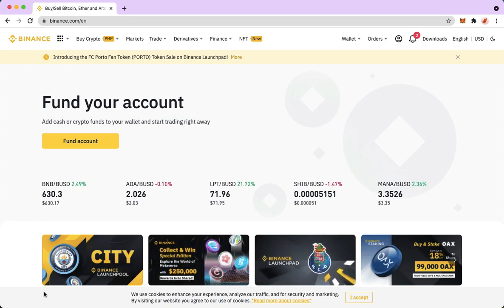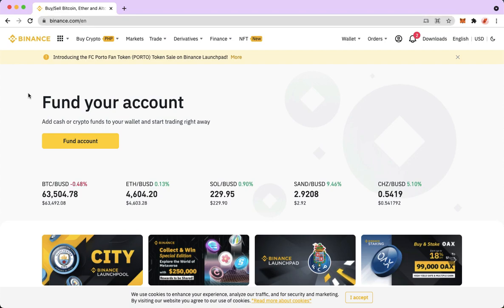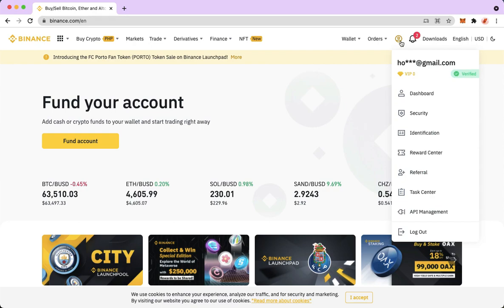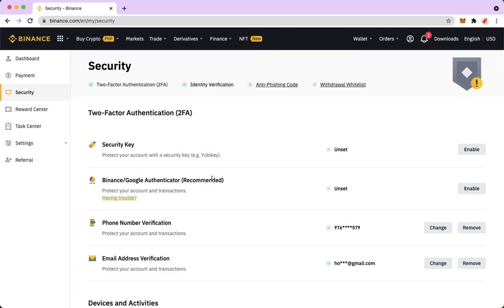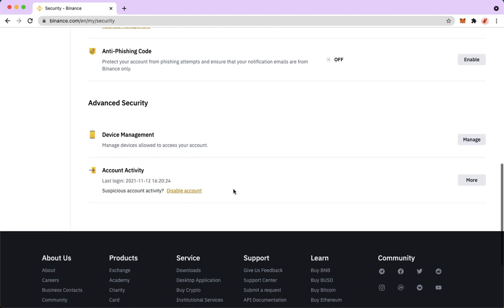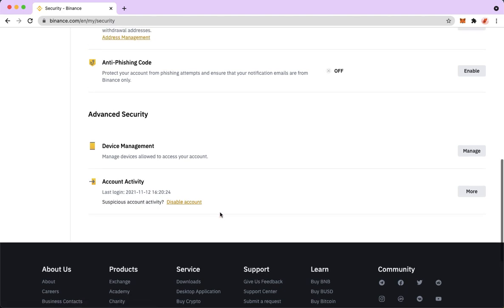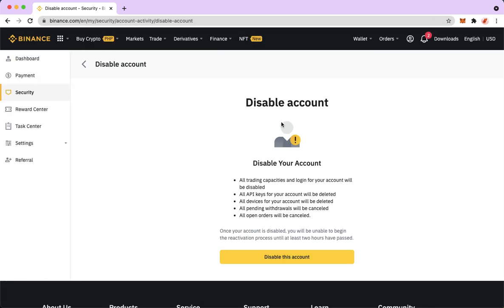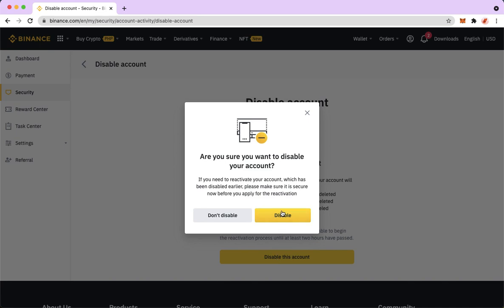How To Delete Binance Account Permanently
Learn How To Delete Binance Account Permanently

In this video, I will show you how to delete binance account permanently